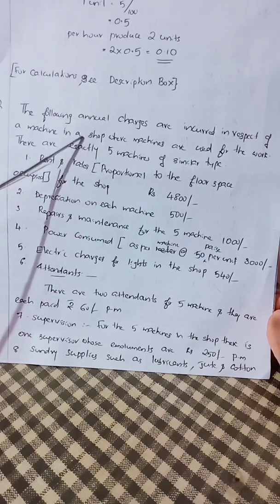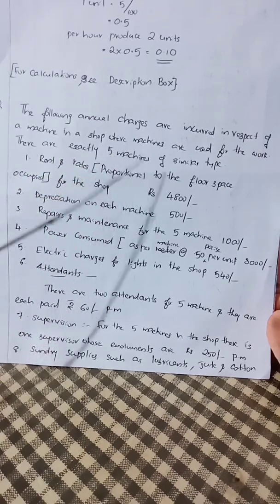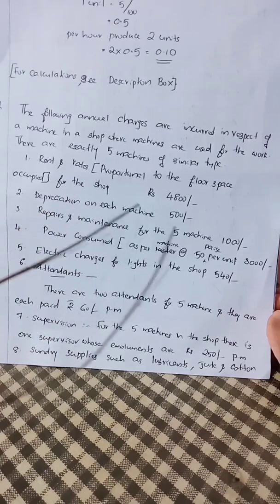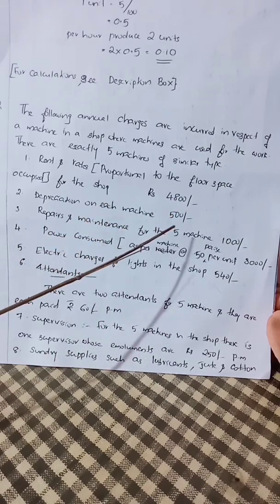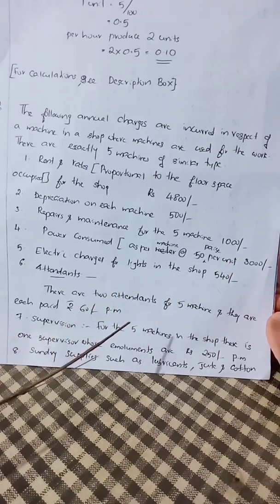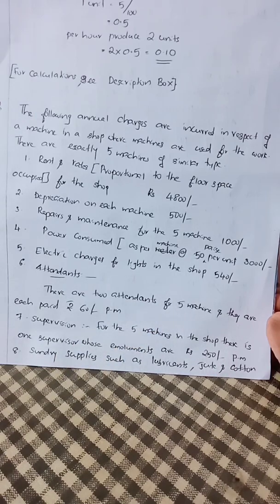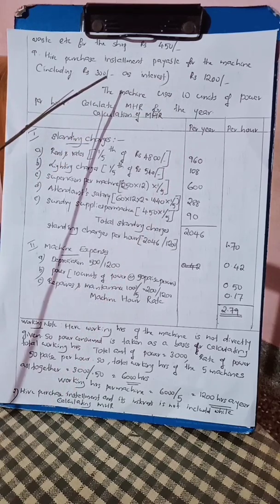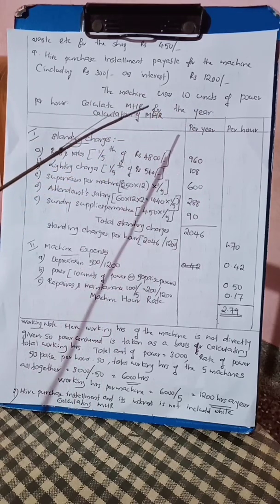✍️ Problem Based on Machine Hour Rate ✍️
👩‍🏫📎 Cost Accounting -Overheads 📎👩
              Absorption of Overhead
  1)Here total working Hrs of the machine is not directly given, So it is calculatedby using the value   of power
           Total cost of power 3000
Rate of power per hour 0.50
  So, total working hrs for 5 machines =3000/0.5
=6000 Hours
For one machine =6000/5
                              =1200 Hrs
2) Depreciation of each machine is directly given  500,. So, depreciation per hour =500/1200,  0.41